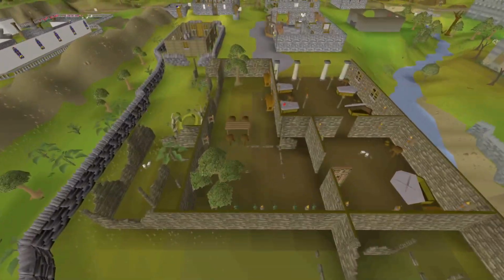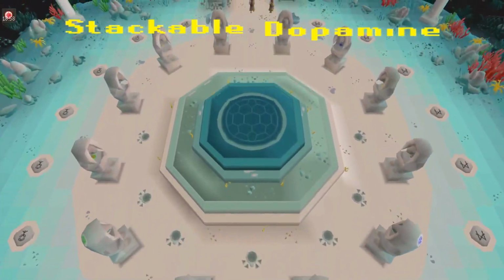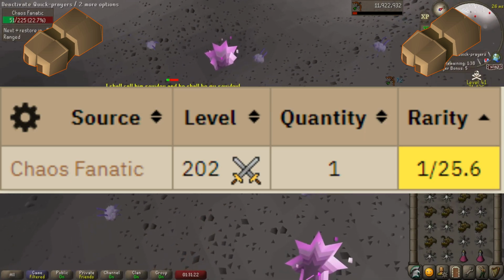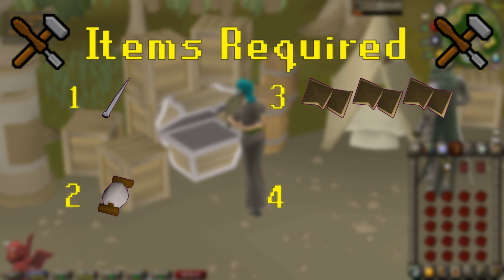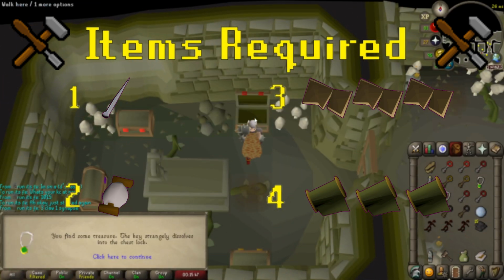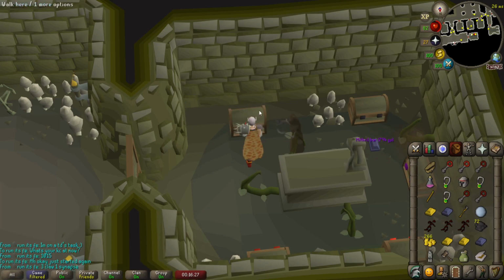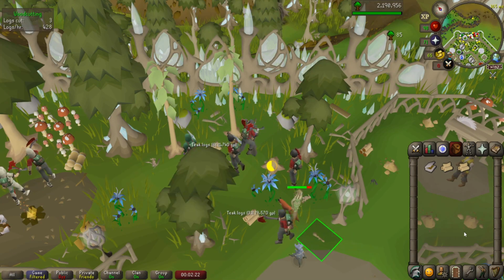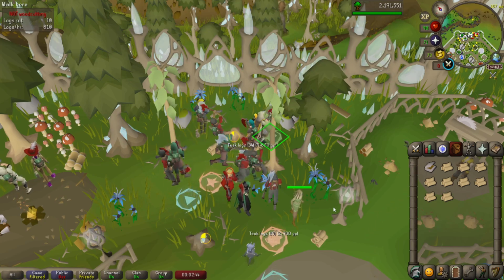Series Teaser: Welcome to Edgeville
Excited to announce my first actual series of OSRS content! Welcome to Edgeville will feature episodes where I save up rewards and open them all at once. Episodes will be slow though because I can't grind like that.